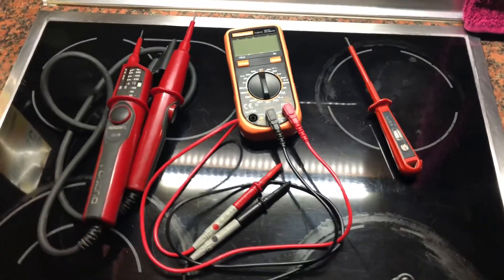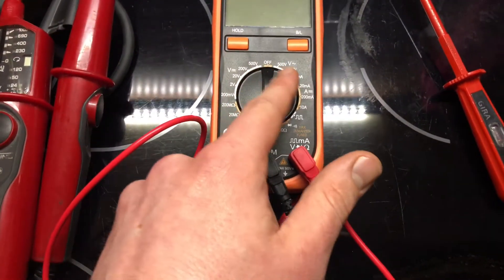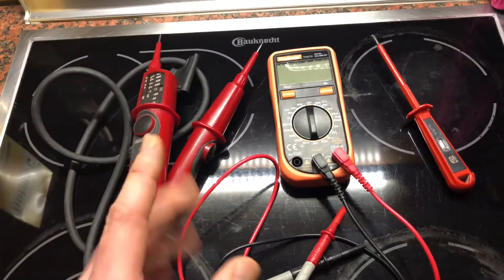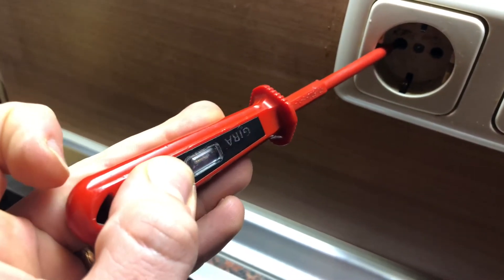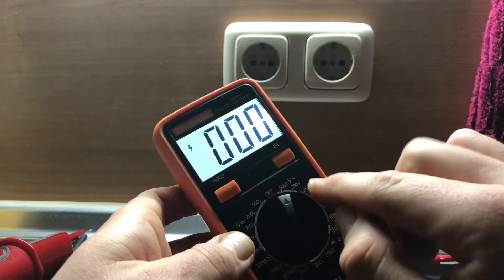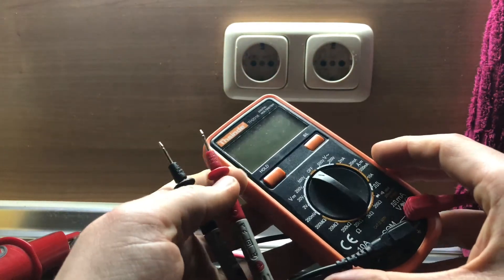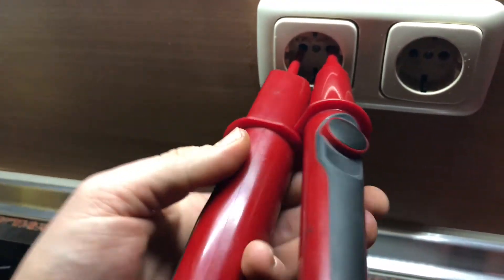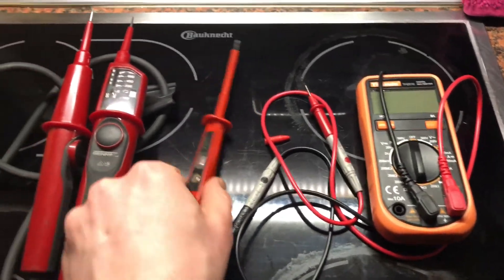Solenoid voltmeter (Duspol) VS Multimeter and an one contact neon light comparison video DIY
A solenoid voltmeter is a specific type of voltmeter electricians use to test electrical power circuits.

Wiggy is the registered trademark for a common solenoid voltmeter used in North America derived from a device patented in 1918 by George P. Wigginton.

The Benning DUSPOL Expert Voltage Tester is equipped with a direct display system without loading the test point. In case of need, a load circuit can be connected via a push-button which suppresses inductive and capacitive reactive voltages. Thus, it is possible to clearly distinguish between high-energy and low-energy electric circuits. A vibrating motor can be activated additionally. The vibrating power of this motor increases proportionally to the applied voltage. This is an additional indication of voltage being applied.

A multimeter or a multitester, also known as a VOM (volt-ohm-milliammeter), is an electronic measuring instrument that combines several measurement functions in one unit. A typical multimeter can measure voltage, current, and resistance. Analog multimeters use a microammeter with a moving pointer to display readings. Digital multimeters (DMM, DVOM) have a numeric display, and may also show a graphical bar representing the measured value. Digital multimeters are now far more common due to their cost and precision, but analog multimeters are still preferable in some cases, for example when monitoring a rapidly varying value.

A multimeter can be a hand-held device useful for basic fault finding and field service work, or a bench instrument which can measure to a very high degree of accuracy. They can be used to troubleshoot electrical problems in a wide array of industrial and household devices such as electronic equipment, motor controls, domestic appliances, power supplies, and wiring systems.

Multimeters are available in a wide range of features and prices. Cheap multimeters can cost less than US$10, while laboratory-grade models with certified calibration can cost more than US$5,000.

A low-cost type of test lamp only contacts one side of the circuit under test, and relies on stray capacitance and current passing through the user's body to complete the circuit. The device may have the form of a screwdriver. The tip of the tester is touched to the conductor being tested (for instance, it can be used on a wire in a switch, or inserted into a hole of an electric socket). A neon lamp takes very little current to light, and thus can use the user's body capacitance to earth ground to complete the circuit.

Screwdriver-type test lamps are very inexpensive, but cannot meet the construction requirements of UK GS 38. If the shaft is exposed, a shock hazard to the user exists, and the internal construction of the tester provides no protection against short-circuit faults. Failure of the resistor and lamp series network can put the user in direct metallic contact with the circuit under test. For example, water trapped inside the screwdriver may allow enough leakage current to shock the user. Even if an internal short circuit does not electrocute the user, the resulting electric shock may result in a fall or other injury. The lamp provides no indication below the strike voltage of the neon lamp, and so cannot detect certain hazardous leakage conditions. Since it relies on capacitance to complete the circuit, direct-current potential cannot be reliably indicated. If the user of the screwdriver is isolated from ground and capacitively coupled to other nearby live wires, a false negative may occur when testing a live circuit, and a false positive when testing a dead circuit. False negatives may also occur in brightly lit areas which make the neon glow hard to see.

Source Wikipedia